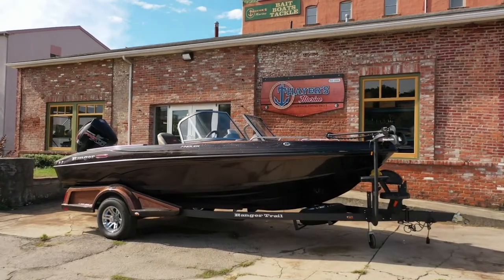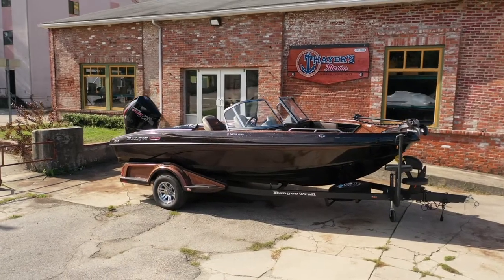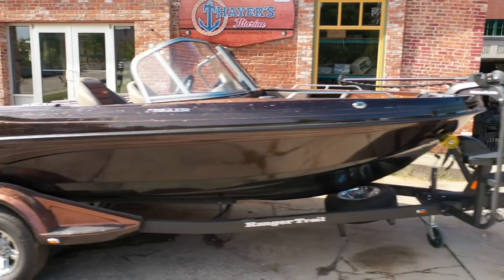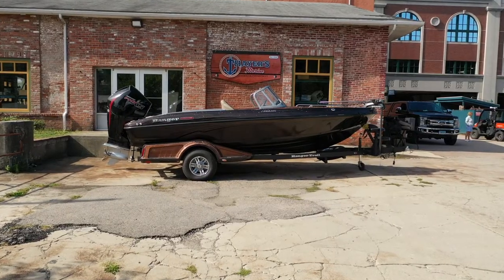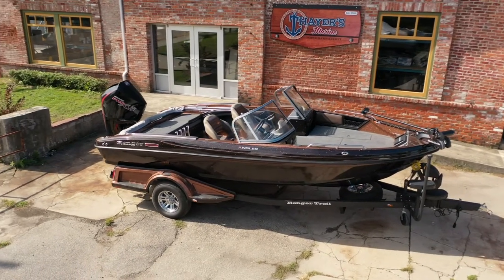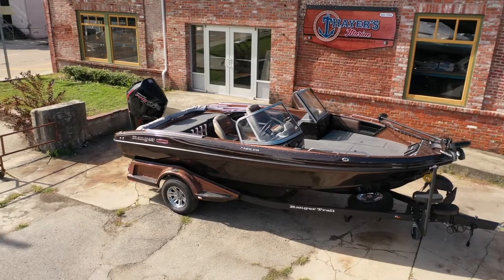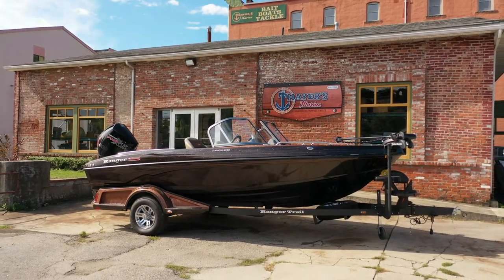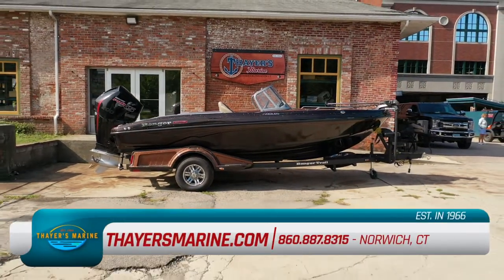2023 RANGER 1880MS ANGLER W/ MERCURY 200XL PXS4 AT THAYER'S MARINE 860 887 8315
2023 RANGER 1880MS - RGR58269G223
2023 MERCURY 200XL - 3B136605
2023 EZ LOADER - 1L83L5MA7PA000858

INCLUDED OPTIONS IN THIS BOAT:

CUSTOM COLOR PACKAGE
"A" PACK EQUIPMENT PACKAGE
HAMBY'S KEEL GUARD
RAPTOR WHEELS
CUSTOM COVER
STAND UP TOP - GRAY
MERCURY DIGITAL GAUGES
LED COMPARTMENT LIGHTS
SKI TOW INSTALLED
AUTO BILGE PUMP
LIVEWELL BULKHEAD MOUNTED ROD HOLDERS
48" BERTS TRACK REAR GUNNEL
FRONT HANDRAILS 32"
BARREL SEAT UPGRADE
BELLY SPARE W/ FIBERGLASS STEP
TRAILER ENTRY STEP SYSTEM
WALK THRU WINDSHIELD
HUMMINBIRD HELIX 10MSI GPS G4N @ BOW
HUMMINBIRD HELIX 10MSI GPS G4N @ DASH
MOTORGUIDE XI5 105# 36V 60" TROLLING MOTOR